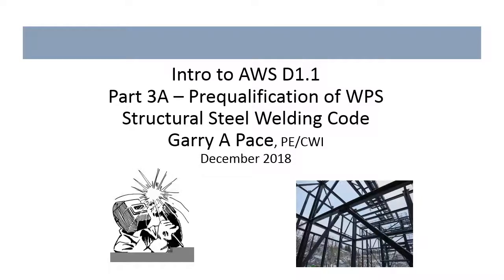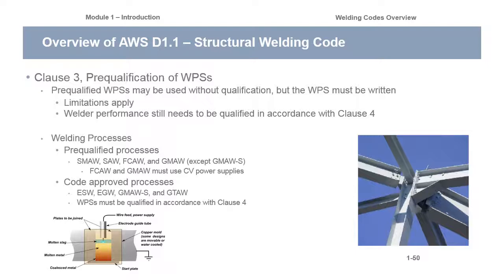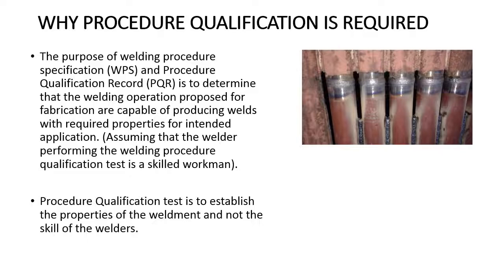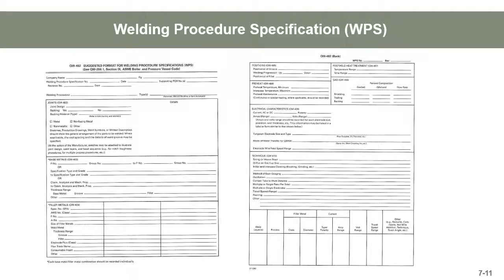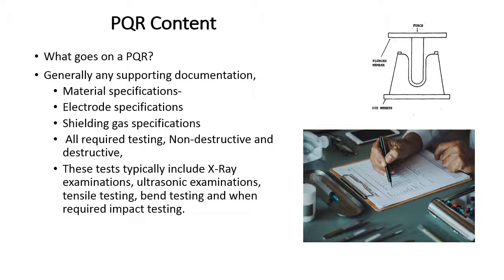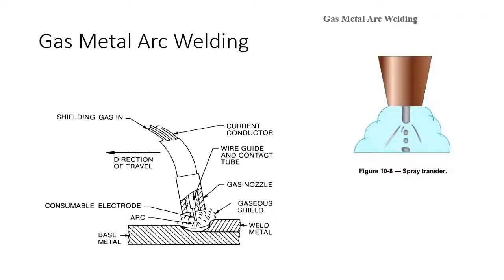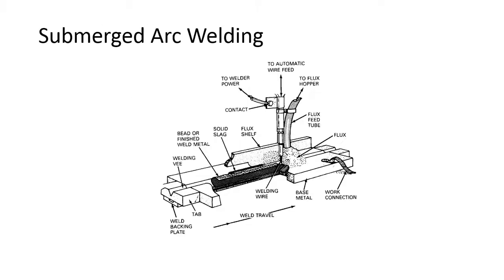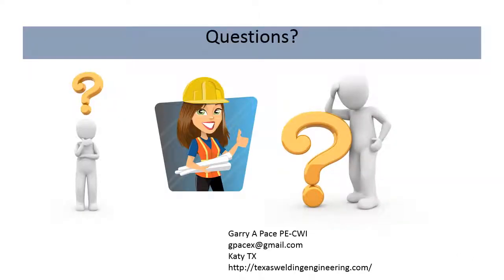AWS D1 1 Part 3A Part 1 of 2 - Overview of Clause 3 Prequalified WPS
Part 1 of 2 - Overview of Clause 3 - AWS D1.1 Prequalified Welding Procedure Specifications. A semi deep dive into how prequalified WPSs work and how to write them.